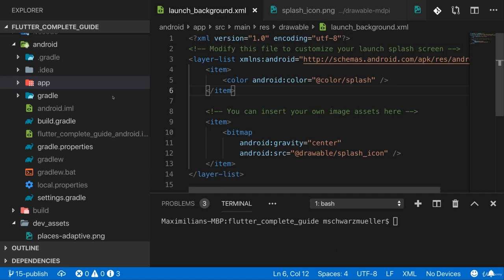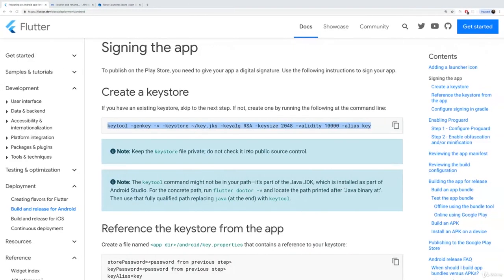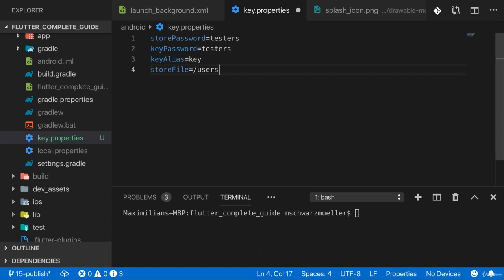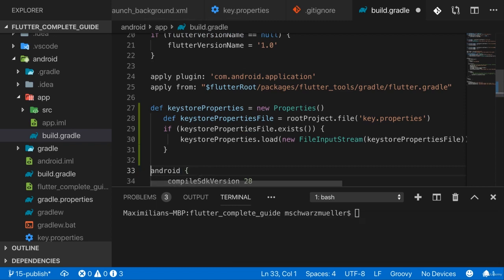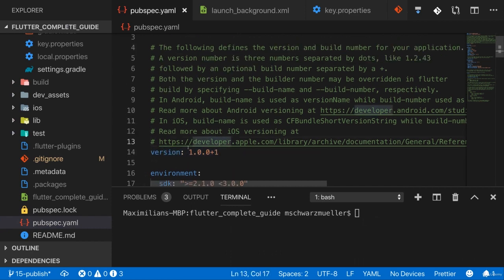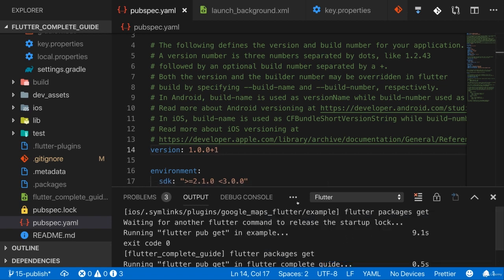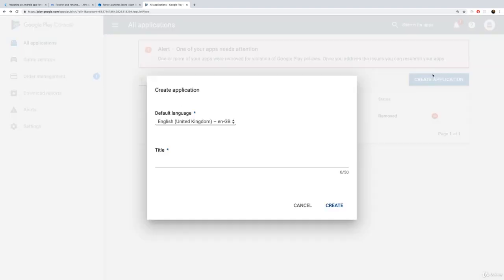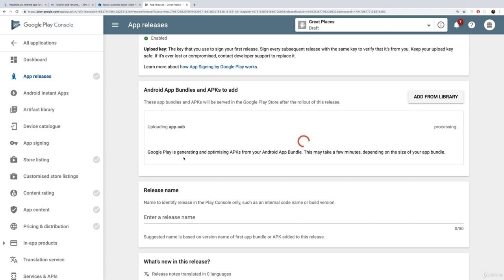006 Publishing Android Apps